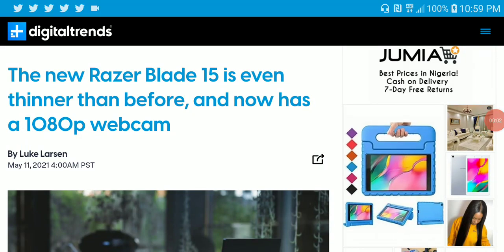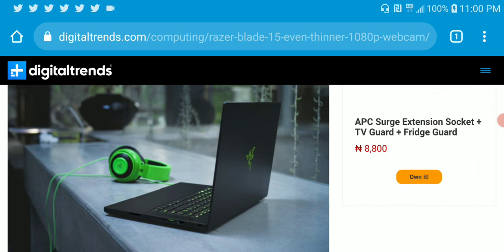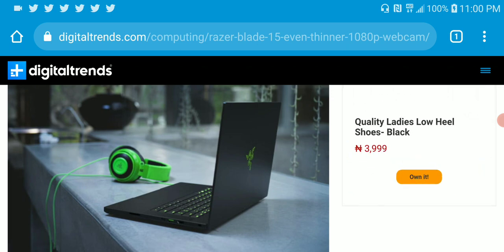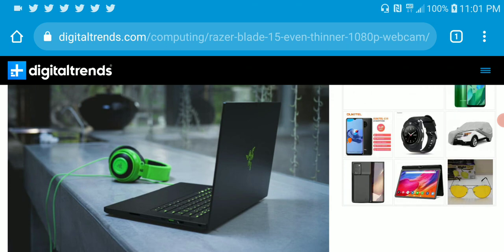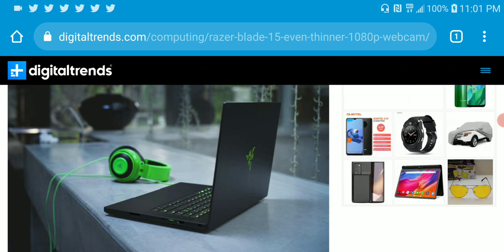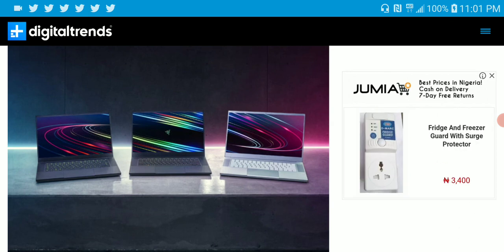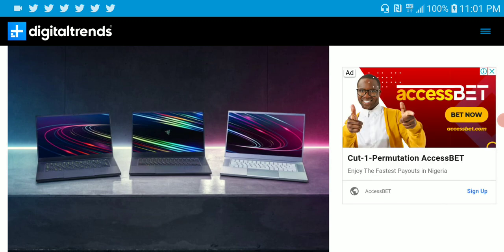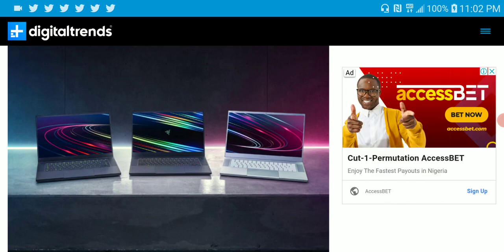Razer Blade 15 2021 Debuts with OLED Screen, Core i9-11900H and also comes with a 1080p webcam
Razer has announced an updated version of its popular Razer Blade 15 gaming laptop, and the improvements it has made sound impressive. It features Intel’s new 11th-gen H-series 8-core processors. For the first time, Razer is even including an option for the Core i9-11900H in its top-of-the-line 4K OLED configuration, but that’ll cost you a whopping $3,399.Then there’s a feature that almost seems too good to be a true — a 1080p webcam. Without increasing the size of the small top bezel, the Razer Blade 15 is among the first to jump from 720p up to 1080p. MSI and Lenovo have jumped on the train, but haven’t put 1080p webcams on flagship laptops, which usually feature a thicker bezel.
The latest Razer Blade 15 also includes an HDMI 2.1 port for the first time. A newer trend in gaming laptops, this new port standard allows variable refresh rate on newer televisions and monitors over HDMI.

The laptop still comes in a number of display and GPU configurations, all under the label of “Advanced Edition,” which highlight the company’s latest innovations and designs. You can also opt for the much cheaper Razer Blade Base Edition, starting at just $1,300. The latest improvements don’t apply to the Base Edition.

19AAqUZRd8aeh9DYN1yHNZ6nqn712HHrCa